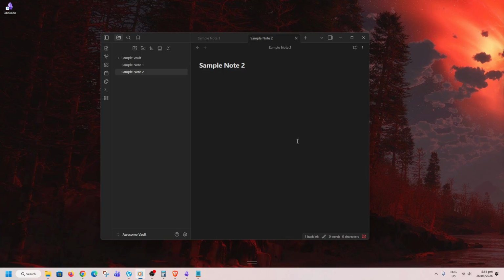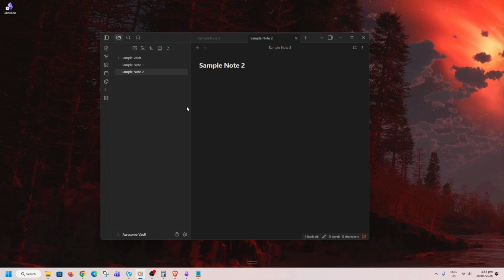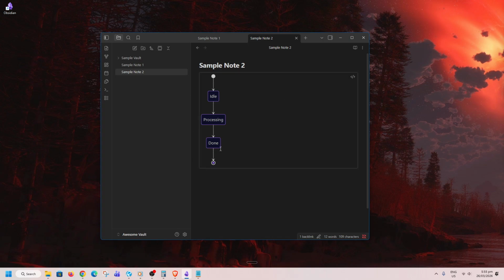How to Use Mermaid in Obsidian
In this video, I’ll show you how to use Mermaid in Obsidian.

The method is very simple and clearly described in the video. By following all the steps, you’ll easily learn how to create diagrams and flowcharts using Mermaid in Obsidian.